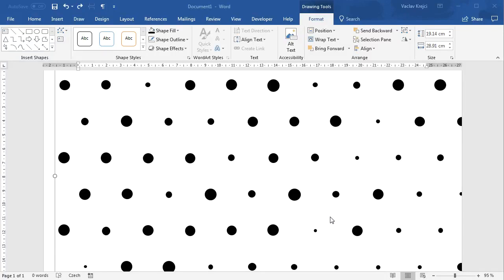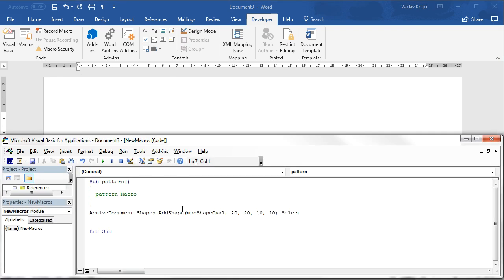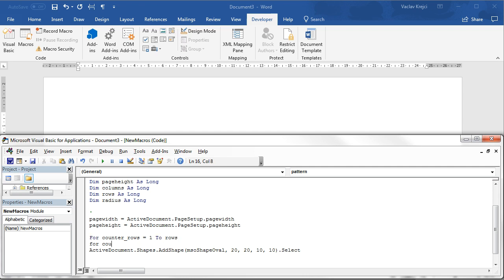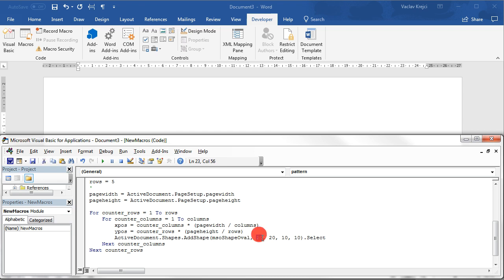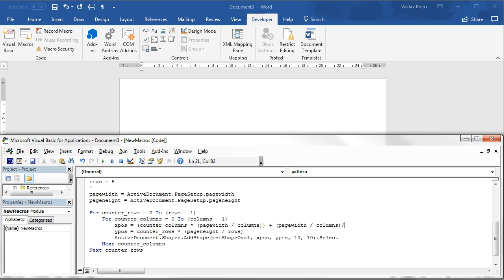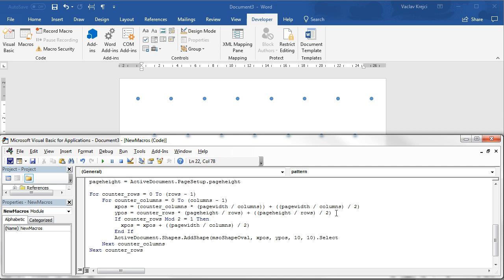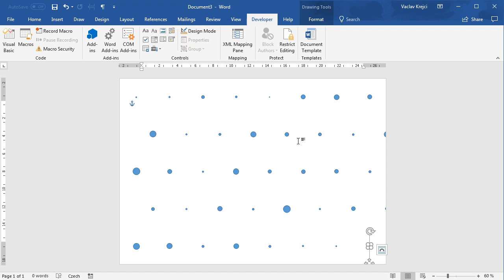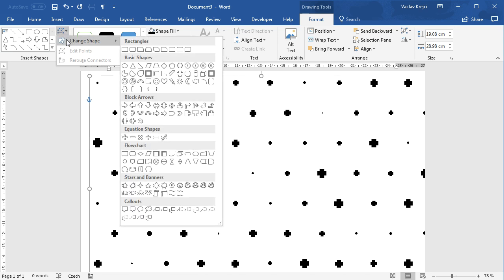WORD: Polka Dot Pattern with VBA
Sub polka_dot_pattern()
Dim pagewidth As Long
Dim pageheight As Long
Dim columns As Long
Dim rows As Long
Dim radius As Long
Dim xpos As Long
Dim ypos As Long

columns = 10
rows = 8
pagewidth = ActiveDocument.PageSetup.pagewidth
pageheight = ActiveDocument.PageSetup.pageheight

For counter_rows = 0 To (rows - 1)
    For counter_columns = 0 To (columns - 1)
        radius = (Rnd() * 20) + 3

        xpos = ((counter_columns * (pagewidth / columns)) + ((pagewidth / columns) / 2)) - (radius / 2)
        ypos = (counter_rows * (pageheight / rows) + ((pageheight / rows) / 2)) - (radius / 2)
        If counter_rows Mod 2 = 1 Then
          xpos = xpos + ((pagewidth / columns) / 2)
        End If
        ActiveDocument.Shapes.AddShape(msoShapeOval, xpos, ypos, radius, radius).Select
    Next counter_columns
Next counter_rows

ActiveDocument.Shapes.SelectAll

End Sub